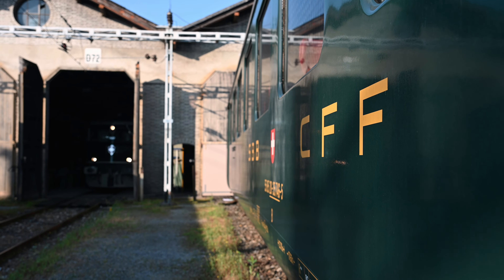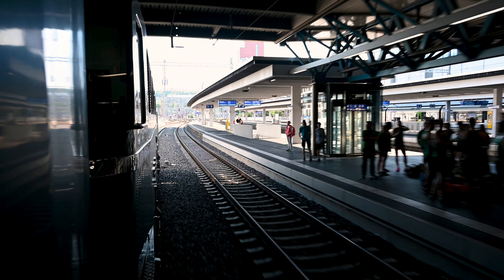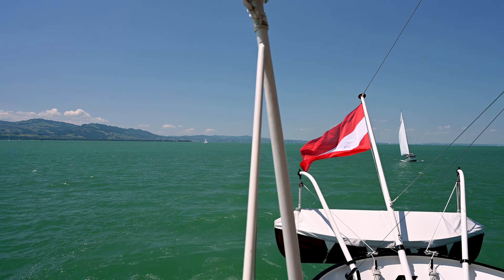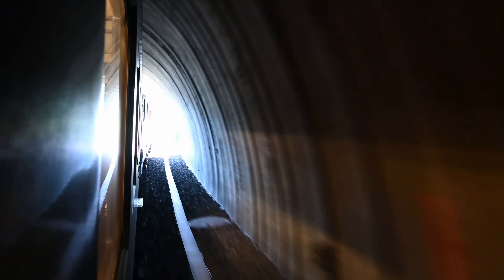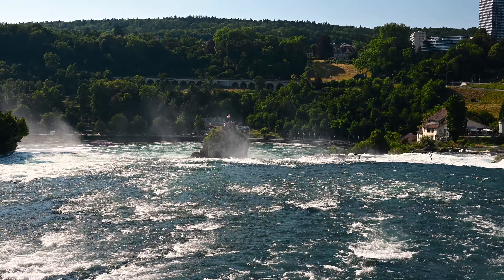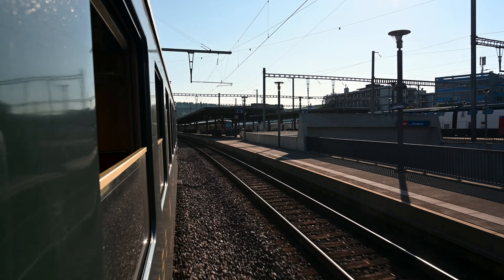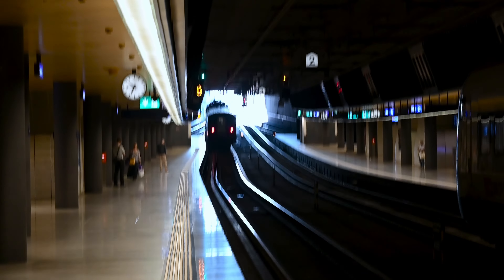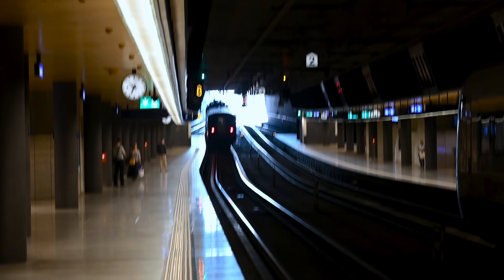[English Version] Through Switzerland on a Historic Train and Steam Ship with Eurovapor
I was invited by Eurovapor as a photographer to take pictures and videos of their "Nostalgie auf Schiene und Wasser" event in June.

On board a historic train the journey went from Zürich to Lake Constance. In Rorschach the passengers changed on the only steam ship still running on Lake Constance: The Hohentwiel.

After a 3 hour cruise across the eastern part of the lake the passengers once again switched back to the train in Romanshorn and enjoyed a beautiful ride back along the lake and across the Rhine falls.

Chapters:
0:00 - Intro
0:20 - Background Information
2:40 - Taking the train to Lake Constance
4:20 - Cruise with Steam Ship Hohentwiel
9:36 - Train back to Zürich
13:05 - Outro

BOOK YOUR JOURNEY TODAY!

Check out the websites of the associations online to find the next dates.

Maps

Maps created with QGIS 3.

Music